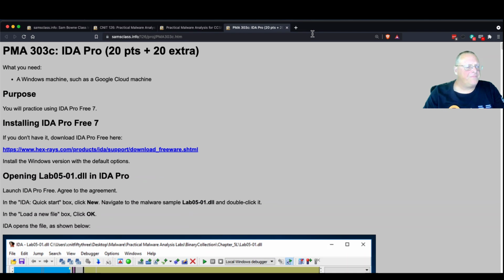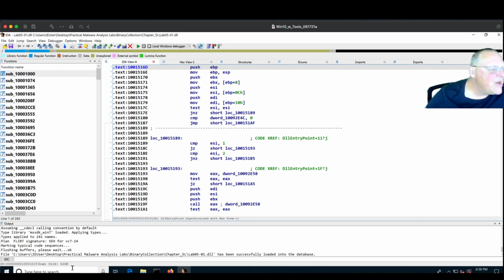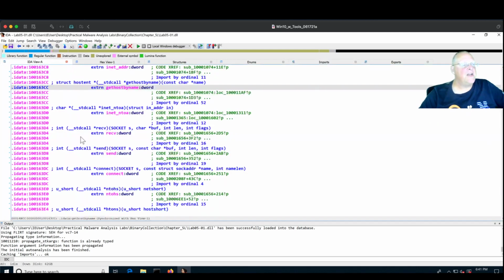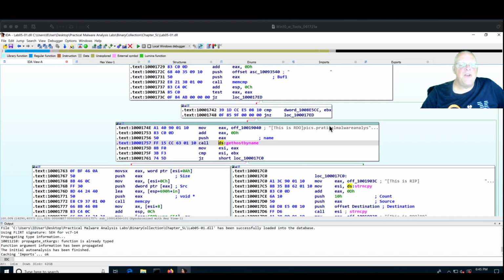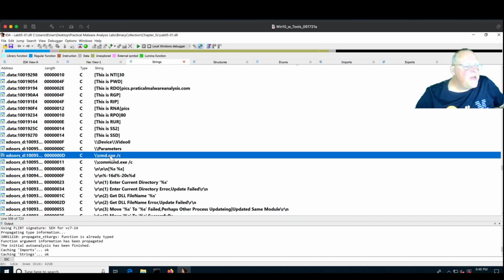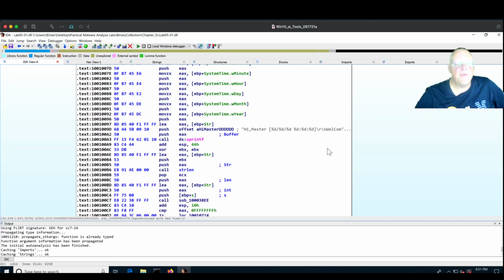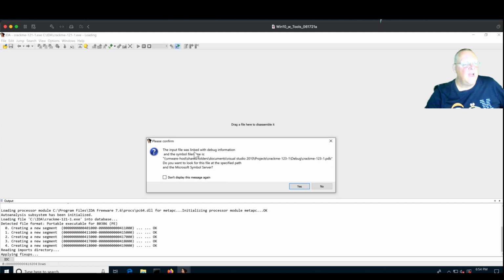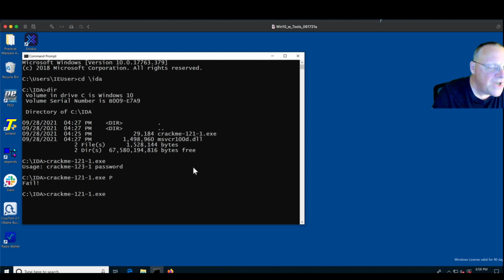PMA 303 IDA Pro